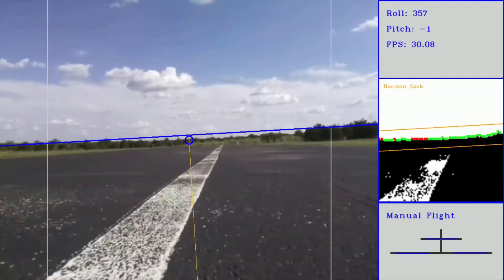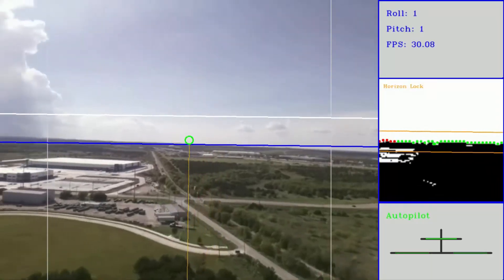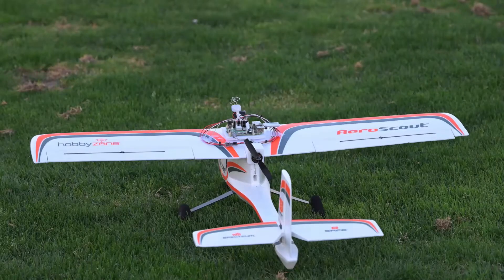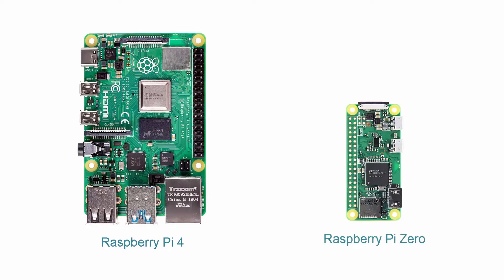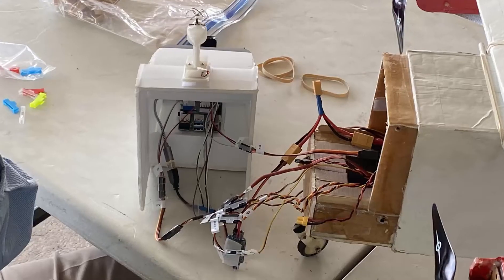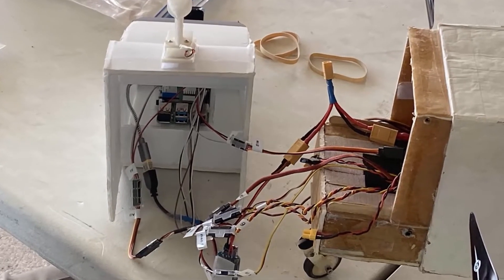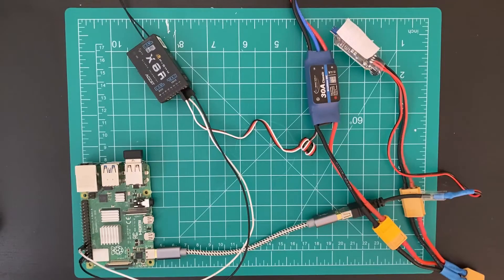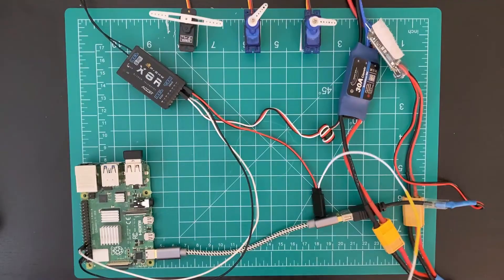Raspberry Pi Flight Controller: Hardware Review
This video shows the basic hardware needed to create a Raspberry Pi flight controller.

ESC (Electronic Speed Controller)